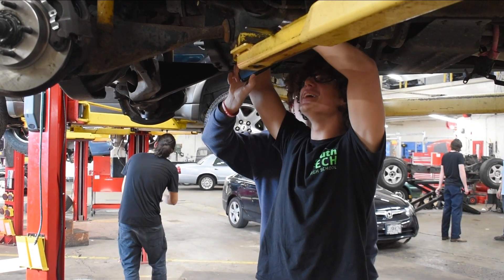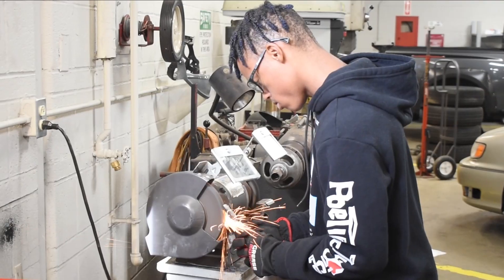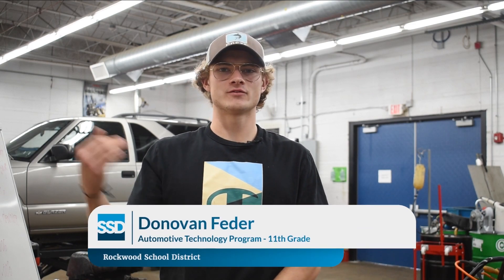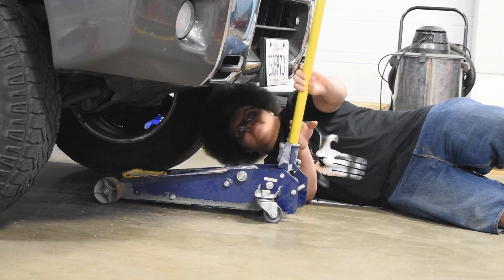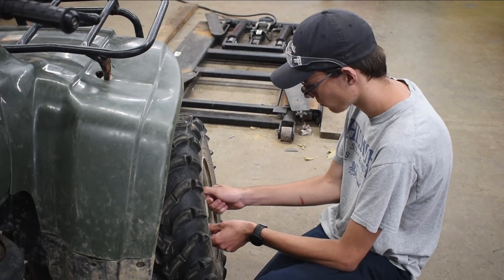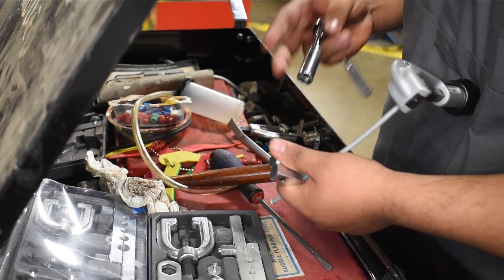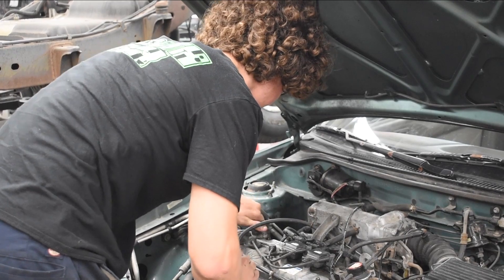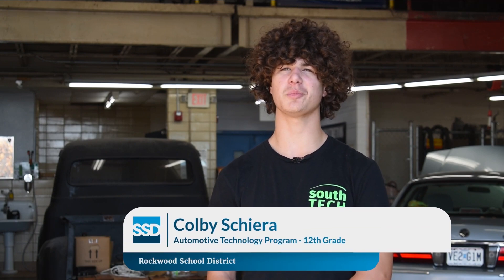Automotive Technology Program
Driven by the 4 main systems of vehicle operation - brakes, suspension and steering, engine performance, and electrical/electronics, students will diagnose, service, and repair a wide range of vehicles alongside their ASE certified Master Technician instructor. The classroom includes training in the use of modern diagnostic equipment in preparation for multiple ASE certifications.